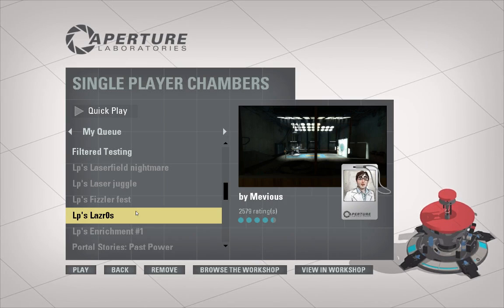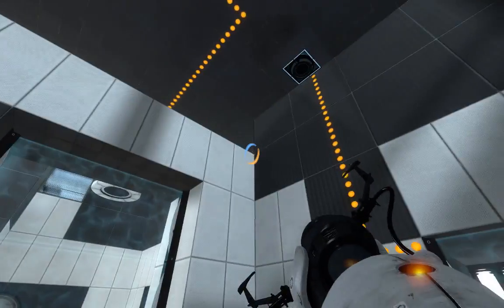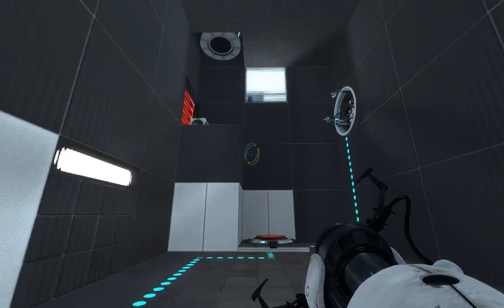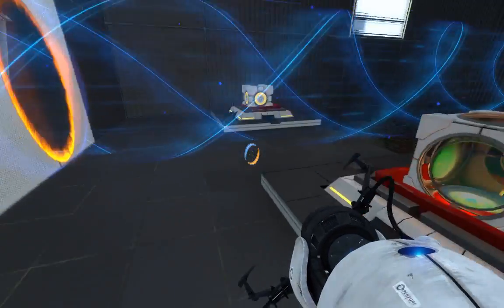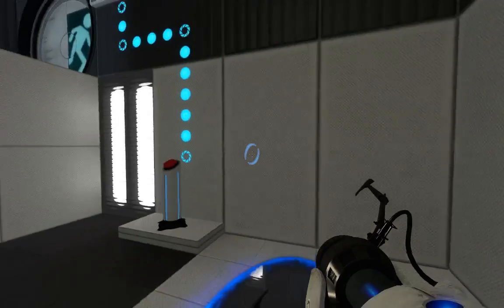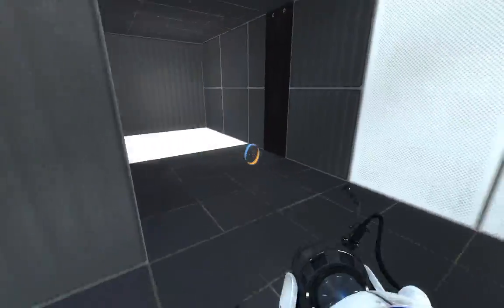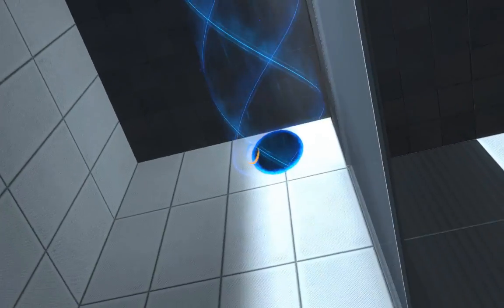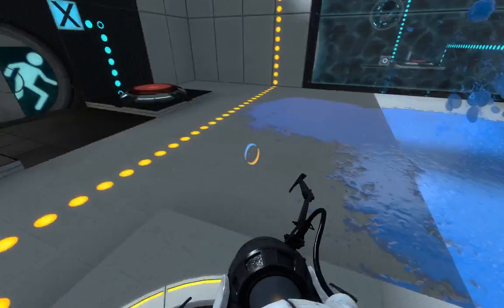Solo 71 - LPfreaky90's maps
1:50 Laserfield Nightmare
5:30 laser juggle
11:40 fizzler fest
17:20 lazr0s
26:10 enrichment 1
31:00 portal stories past power
40:30 funnel challenge
48:20  move the cubes and the sphere
1:05:00 cube + button
1:14:00 fizzler fest 2
1:31:00 turret fling
1:39:20 funnel fun
1:44:00 enrichment 2
1:50:00 bathtub 1
1:52:20 grab the cube
1:55:20 dont set your hair on fire
1:58:50 time travel concept puzzles
2:02:25 ladieda 1
2:08:10 dont get covered in propulsion gel
2:17:10 ladieda 2
2:22:10 anger management
2:24:00 ladieda 3